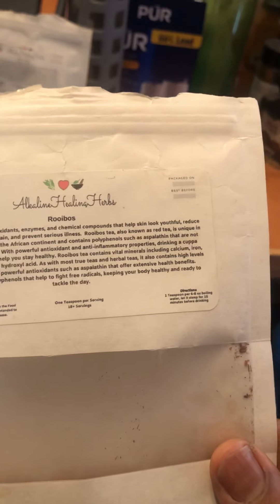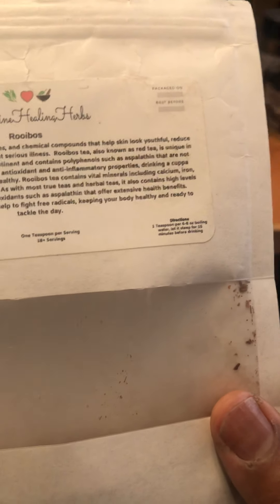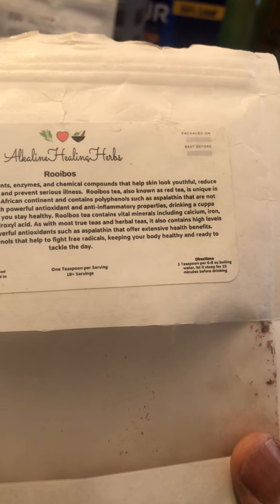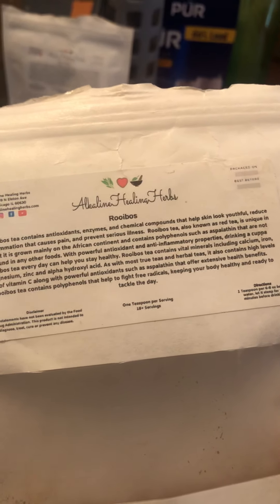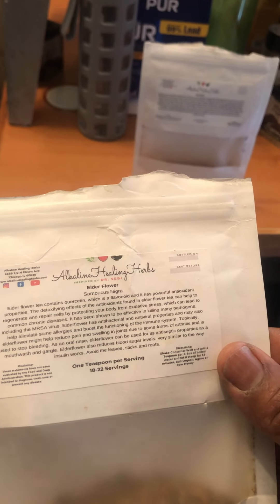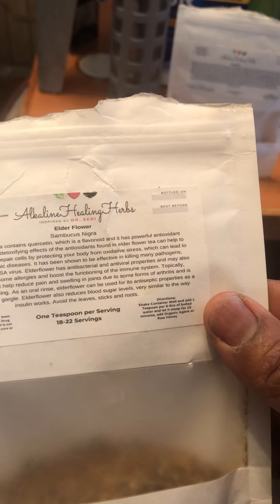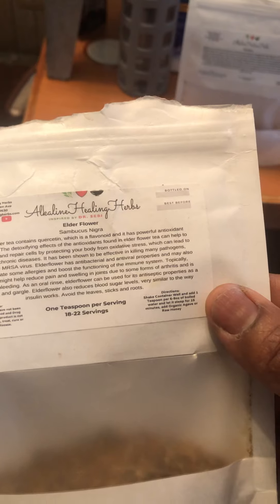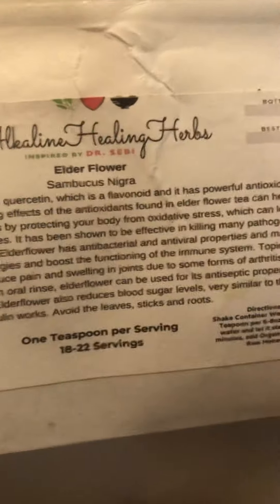2 herbs of the day Monday March 1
Herbs of the day for women day

Grape fasting has great benefits

AlkalineHealingHerbs.com